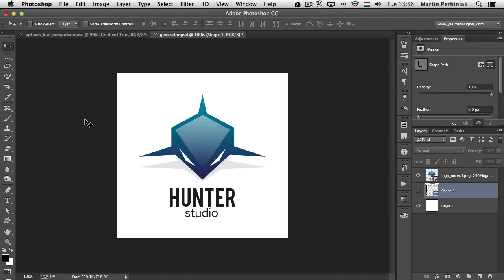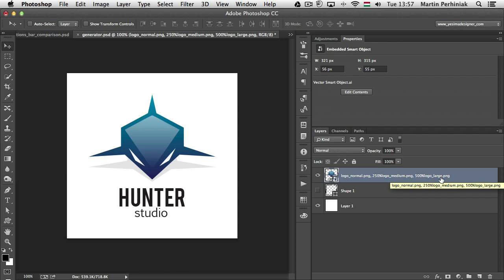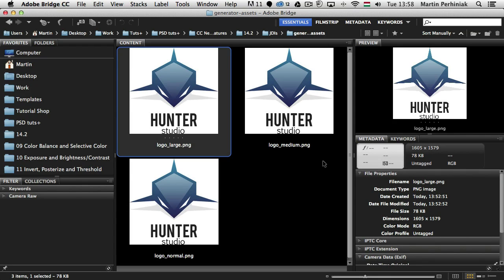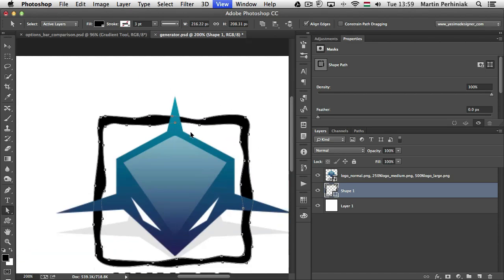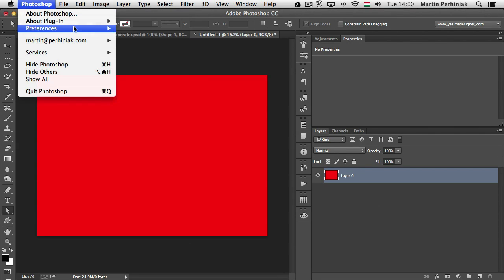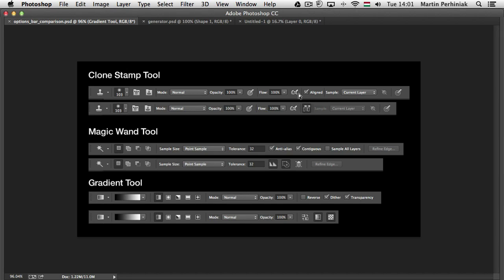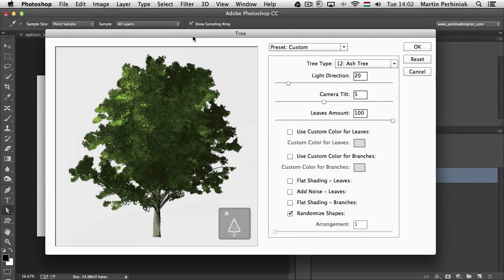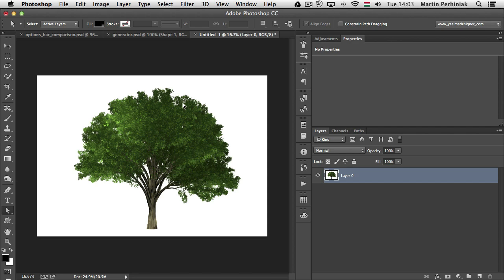What's New in Photoshop 14.2 - Improvements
Apart from the previous three bigger improvements there are also more than a dozen additional smaller workflow improvements. These are usually referred to JDI features (Just Do It) and they are requested by Photoshop users on Adobe forums. In the following video I will show you my personal favorites but below the video you can find the full list of JDIs added to Photoshop in this update.